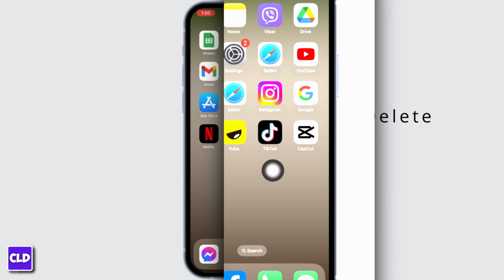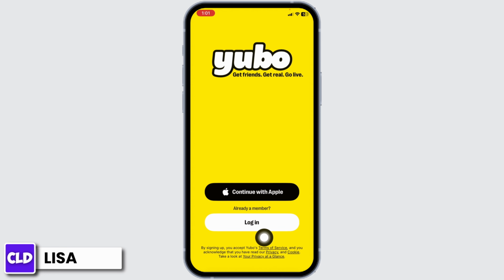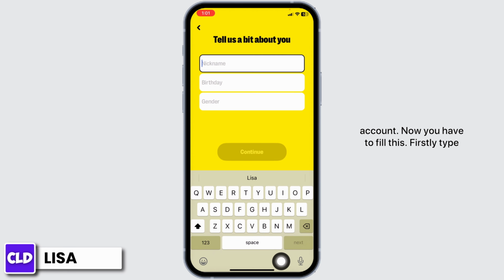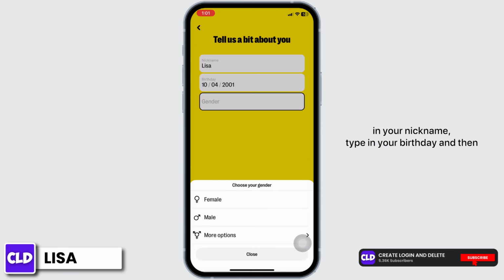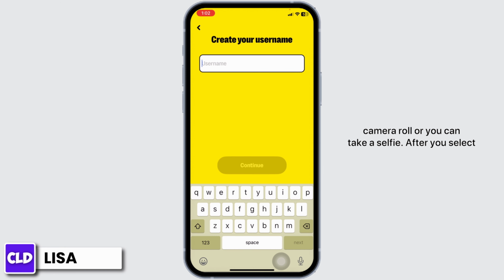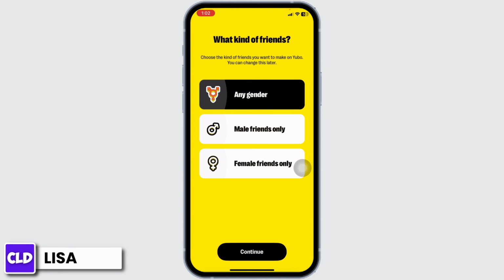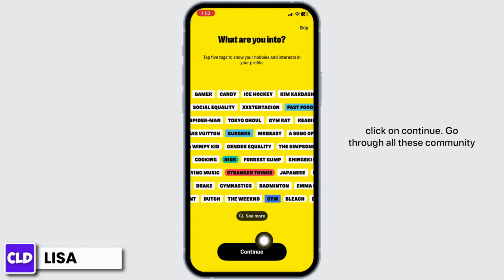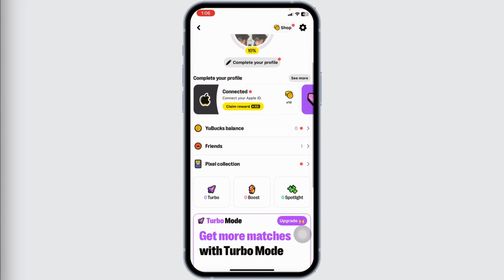How To Create Yubo Account? (2024)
In this tutorial, we'll provide you with a step-by-step guide on how to set up a Yubo account, enabling you to create a profile and start exploring the platform's features. We'll cover everything from downloading the app to customizing your profile and connecting with others.

👋 Welcome to Create Login And Delete! In this video, we'll guide you through the steps to create a Yubo account in 2024. If you're interested in joining the Yubo social platform and connecting with new friends, then this tutorial is perfect for you.

Tips for Creating a Yubo Account (2024)

📱 Timestamps:

0:00 - Introduction
0:05 - How to Create a Yubo Account